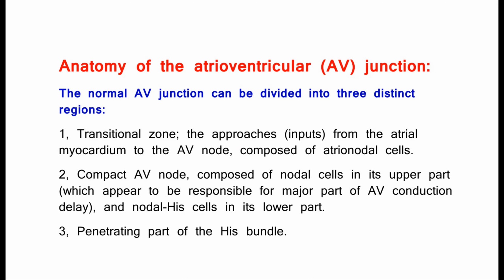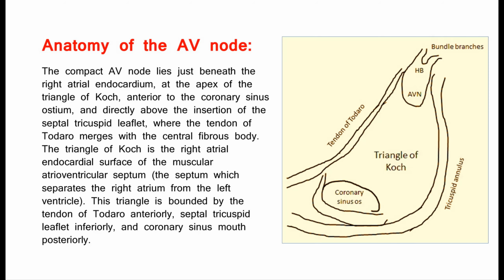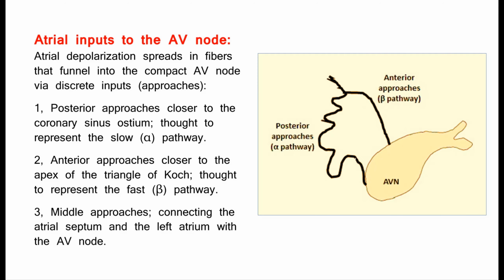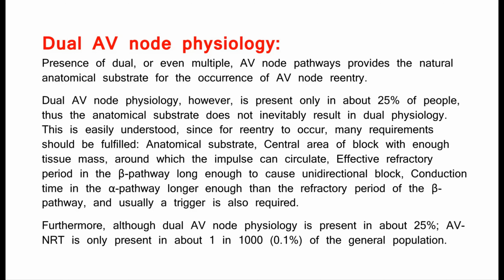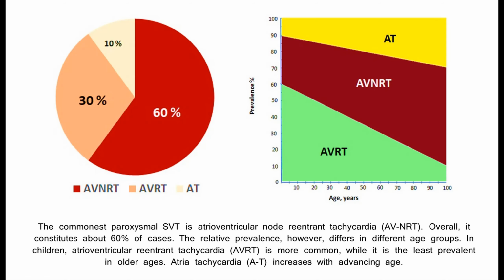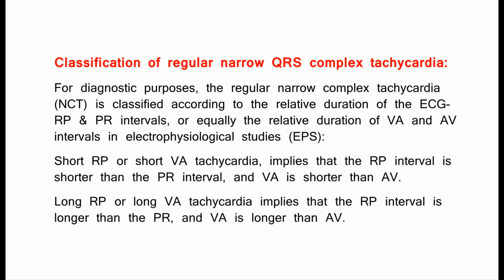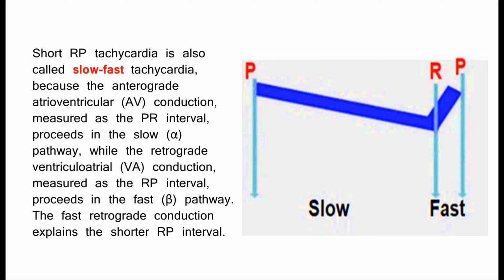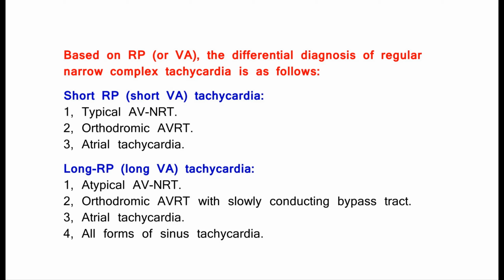17 Atrioventricular Junction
Detailed description of the histological structure of the atrioventricular junction, AV node, dual AV node pathways, and classification of narrow complex tachycardia.